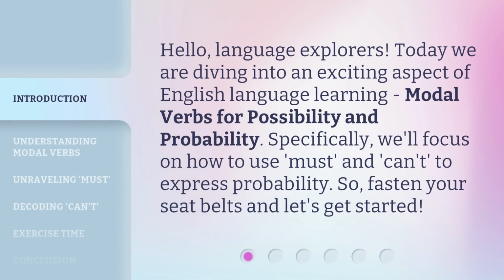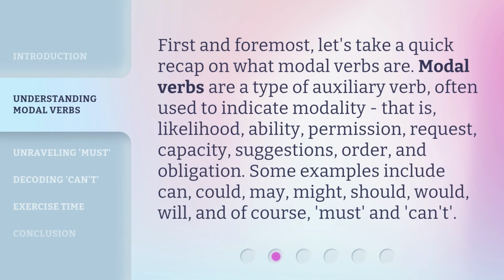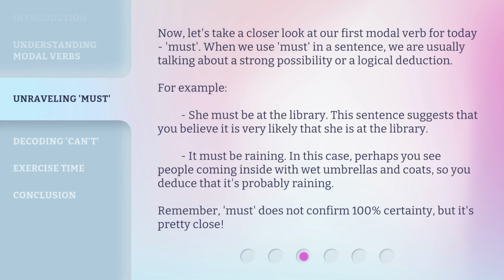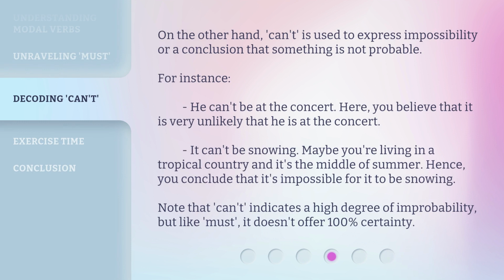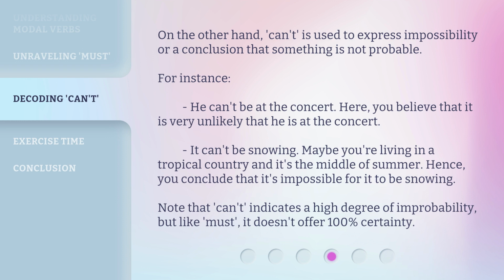Unlocking Probabilities with 'Must' and 'Can't'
Unlocking Possibilities: Mastering 'Must' and 'Can't' in English • Discover the power of modal verbs for expressing possibility and probability in English. Join us as we explore the nuances of 'must' and 'can't' and learn how to use them with confidence. From strong possibilities to logical deductions, and from impossibility to unlikely conclusions, this video has got you covered!

00:00 • Introduction - Unlocking Probabilities with 'Must' and 'Can't'
00:33 • Understanding Modal Verbs
01:10 • Unraveling 'Must'
01:52 • Decoding 'Can't'
02:31 • Exercise Time